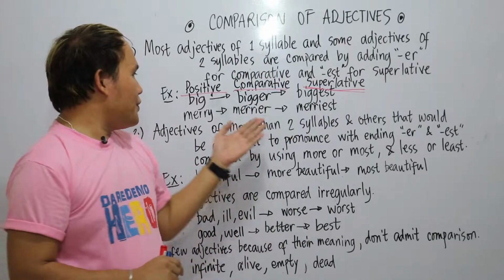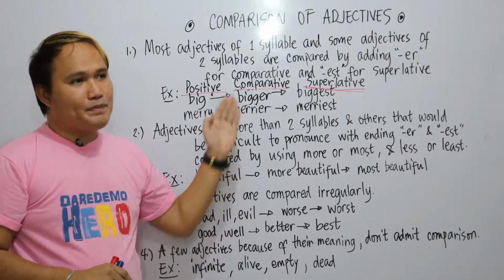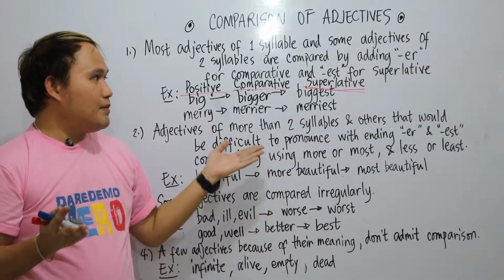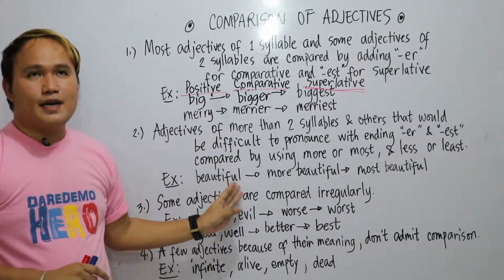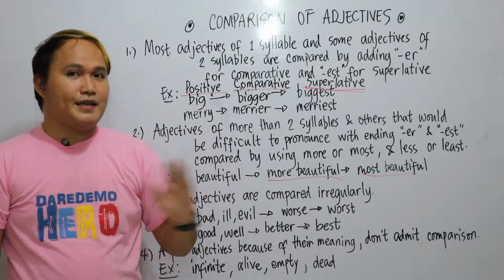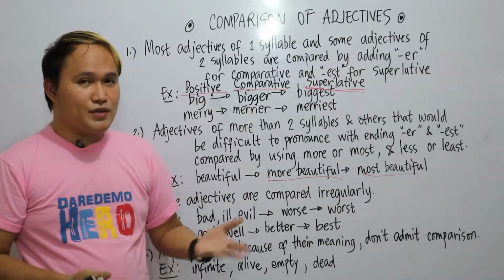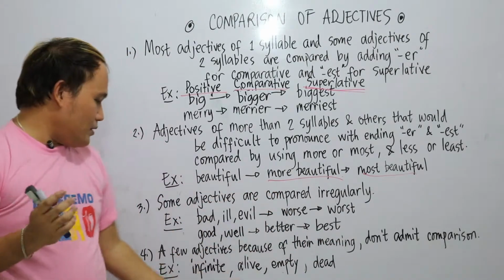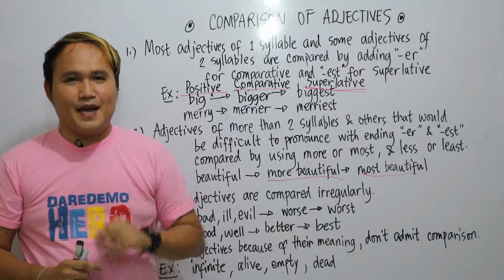August (Comparison of Adjectives)